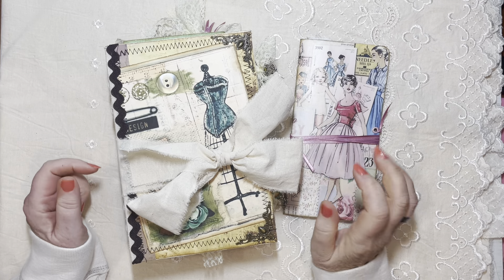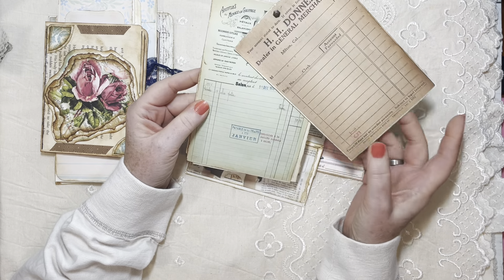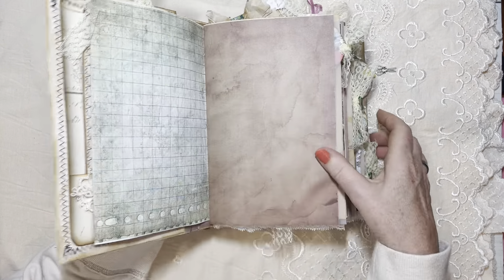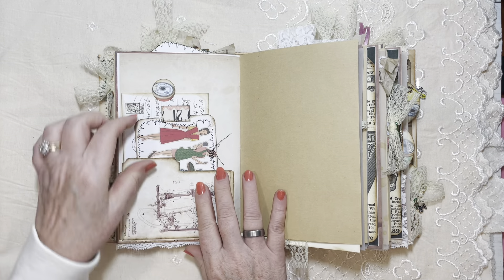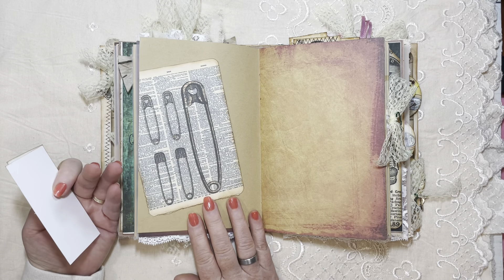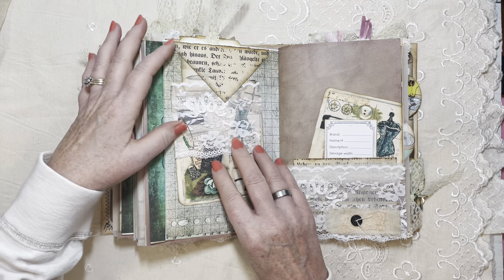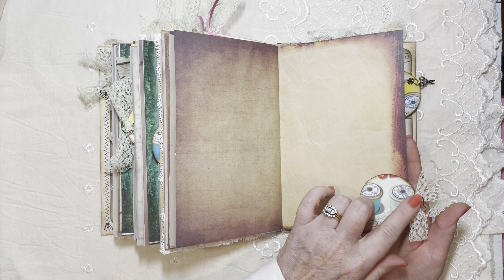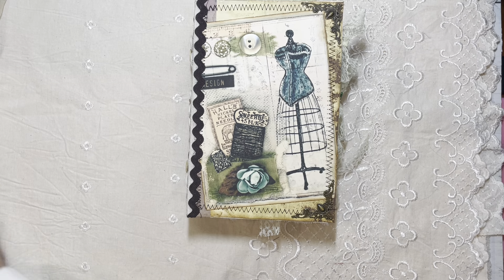Journal Flip Through and a lil Friendshipfriday giveaway. Hosted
Have a wonderful weekend, everyone💜